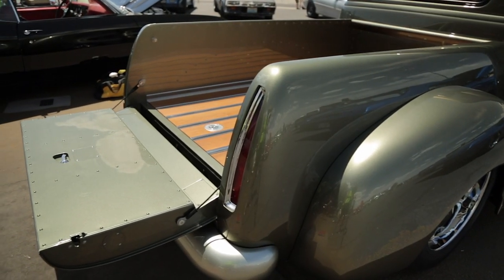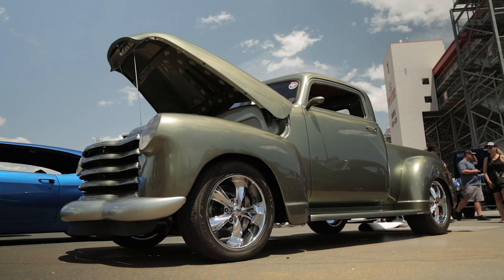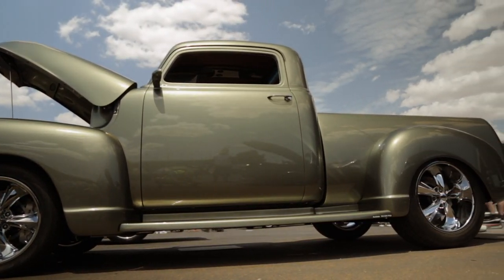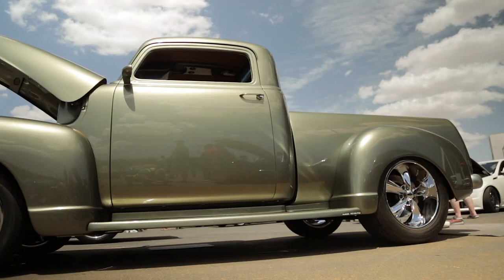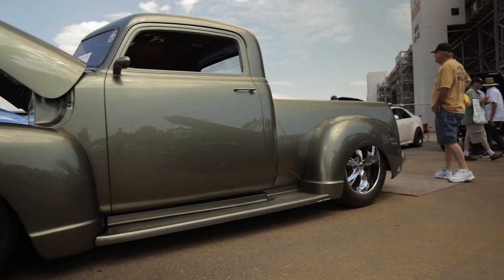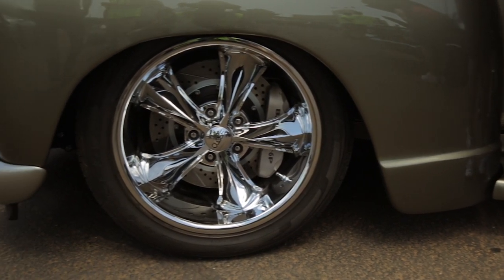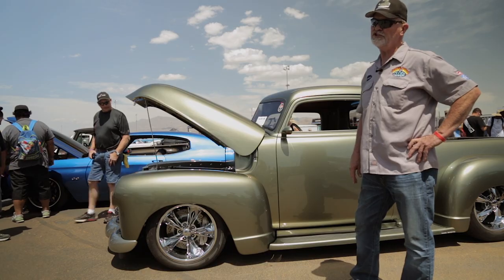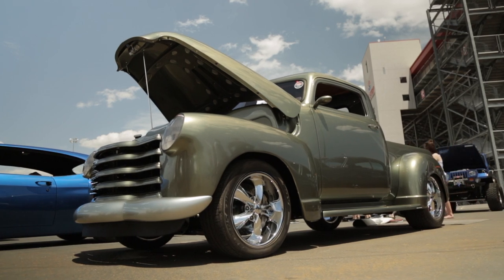20 Year Project - 48 Chevy 3100 - Holley LS Fest West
We met up with Dermie Close and his highly modified 48 Chevrolet 3100 Pickup at the 2017 Holley LS Fest West.